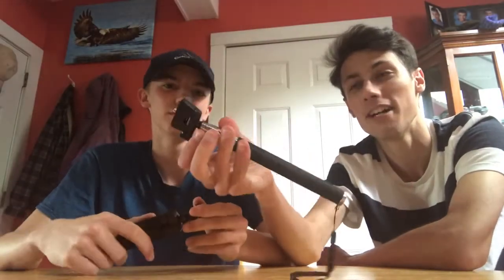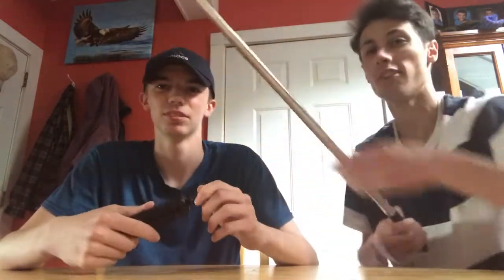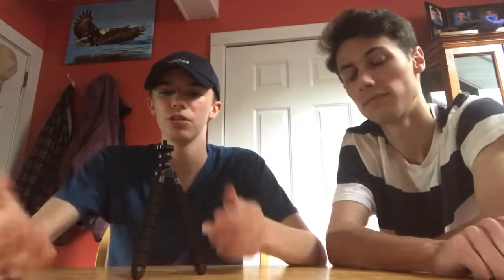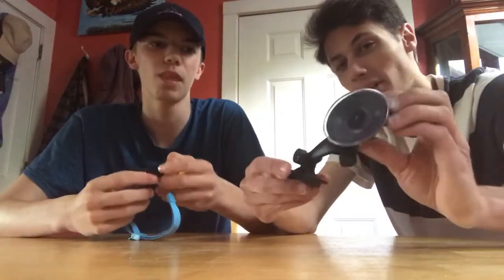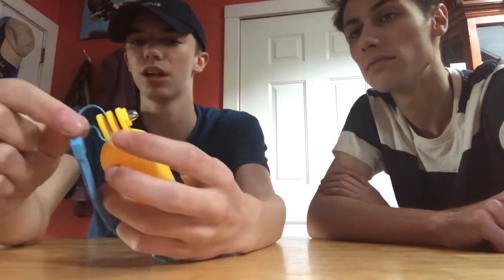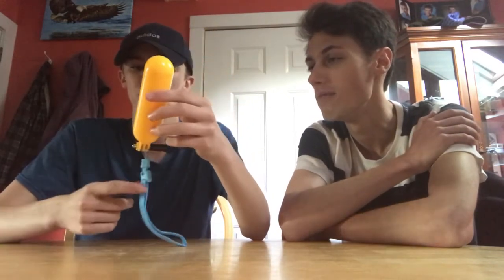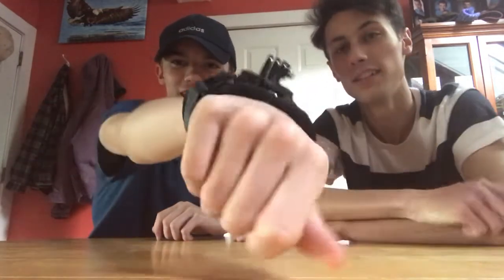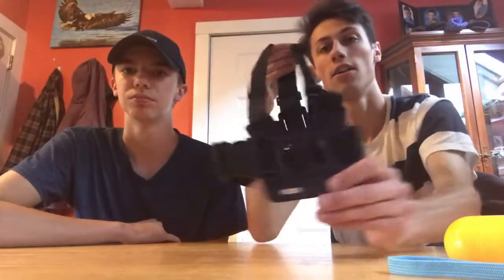Affordable Go Pro Equipment Review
A look at our new toys